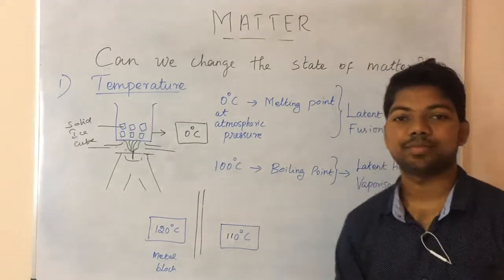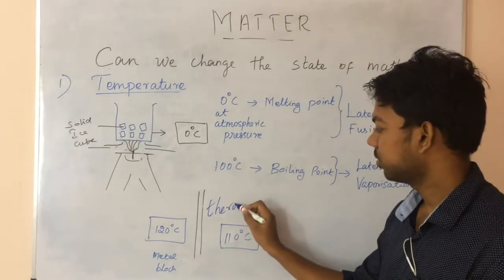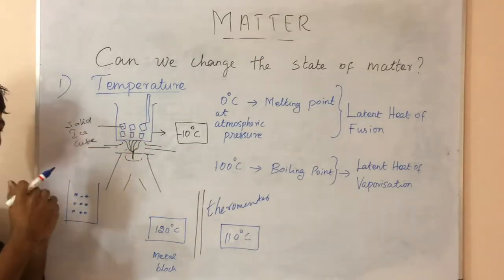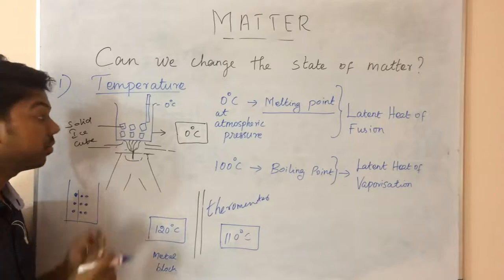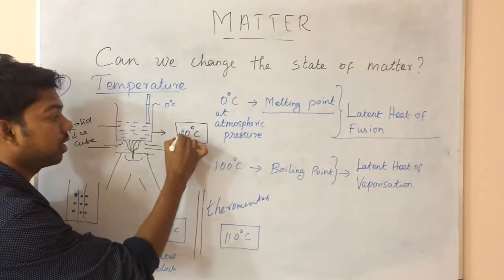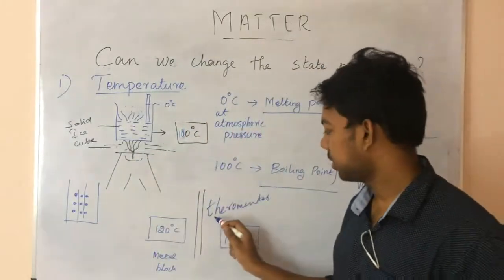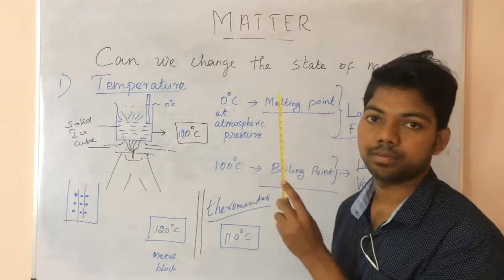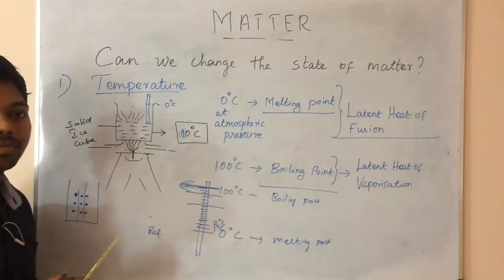Change of state by temperature